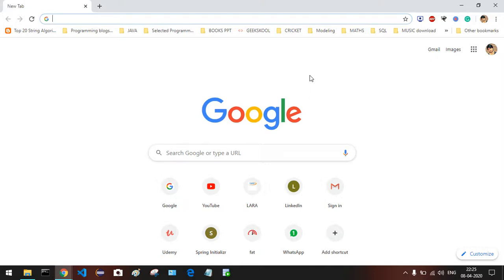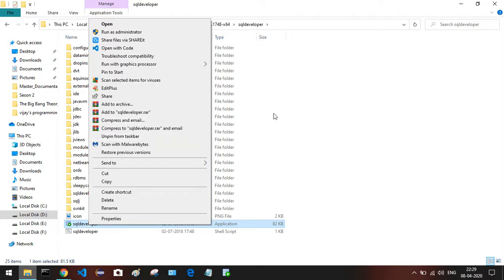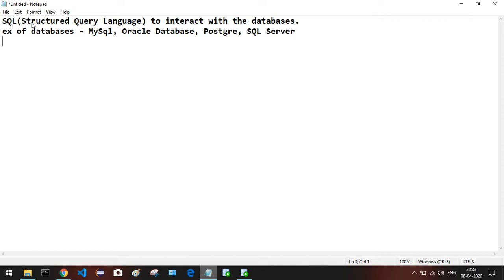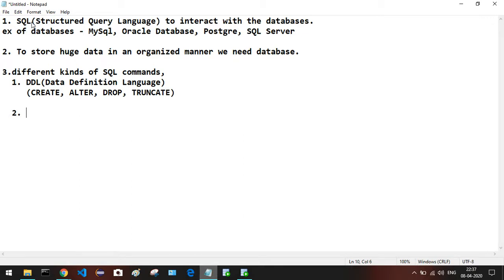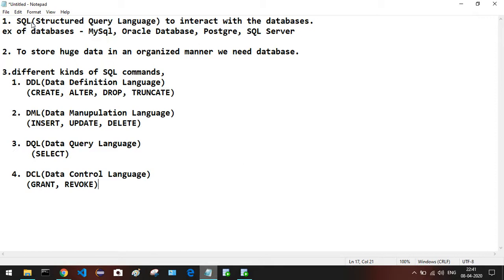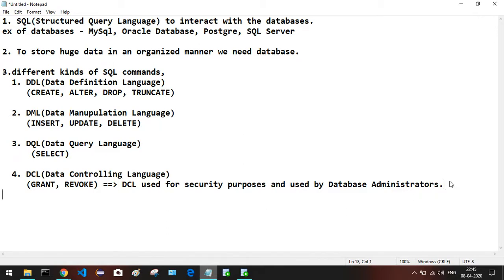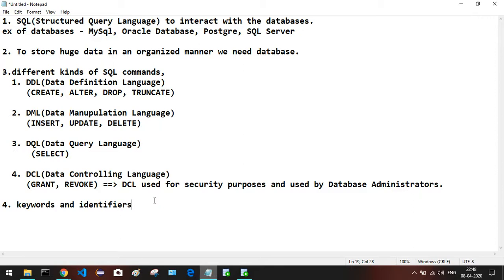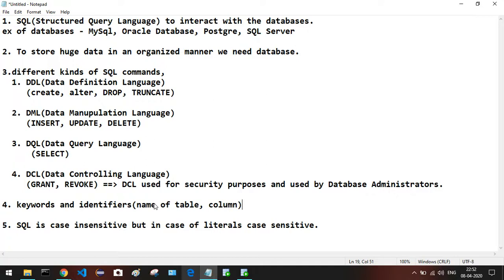SQL With Oracle Database Tutorial #2 | What is SQL in simple words